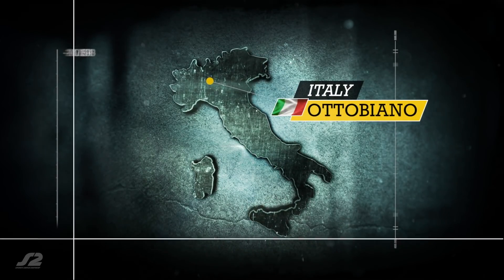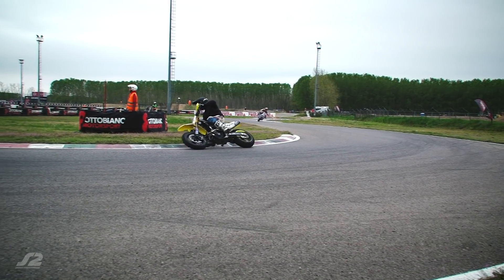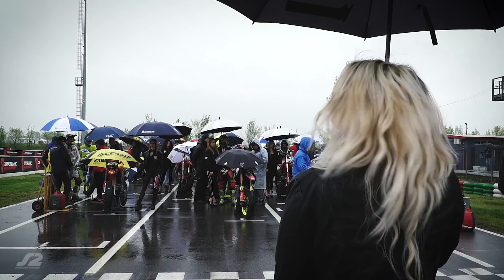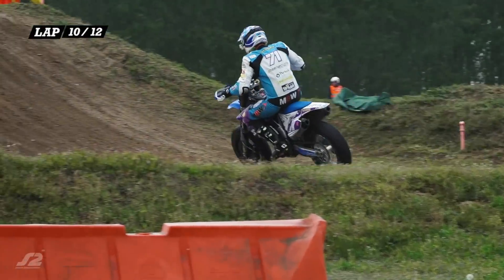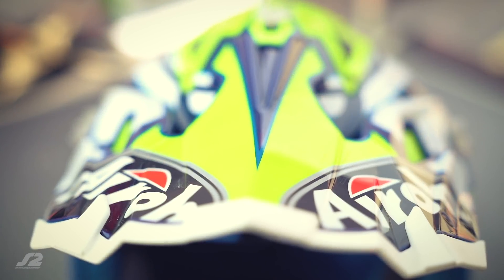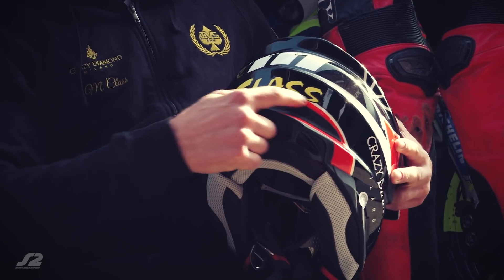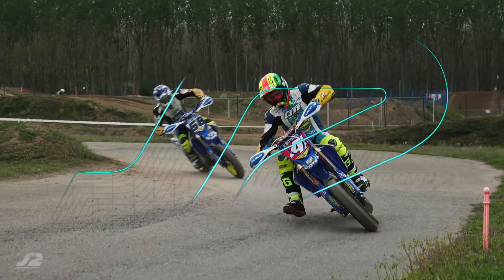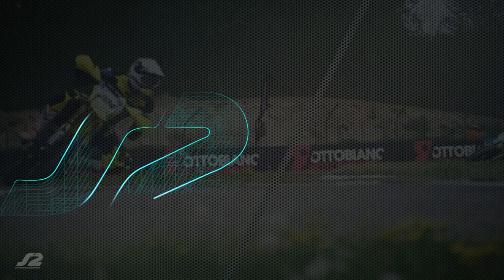SM2019 - [S2] ROUND 1 | LOMBARDIA, OTTOBIANO - 13mn Magazine - Supermoto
// S2 // FIM Supermoto European Championship // 2019 //

Ottobiano, Pavia (Italy) 14 April 2019 –  With clouds and rain falling from the sky above the region of Pavia, Sunday’s race day in started on Ottobiano Motorsportpark in Ottobiano. Despite the weather the spectators found their way to the race track already early in the morning and enjoyed the races from the grandstand alongside the track. After a long winter break 23 riders were at the start for this first round of the S2 Supermoto European Championship season, ready  to give the spectators some good shows. In the S1 class it was TM Factory Racing rider Thomas Chareyre who took the overall victory.